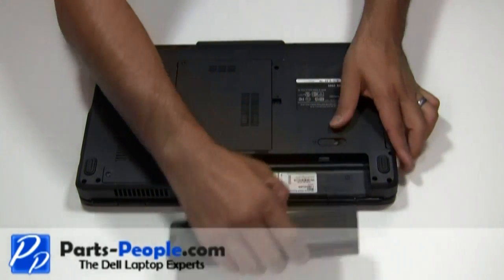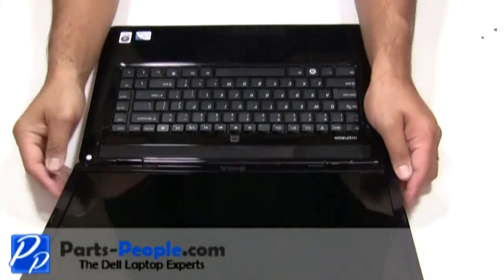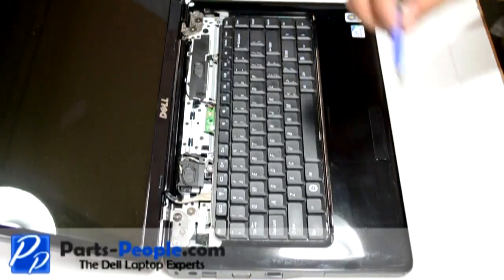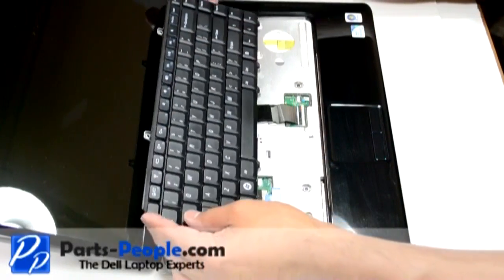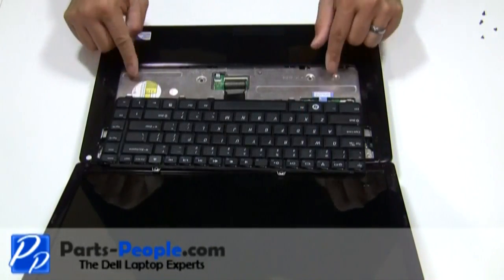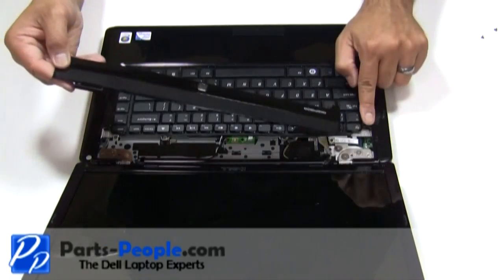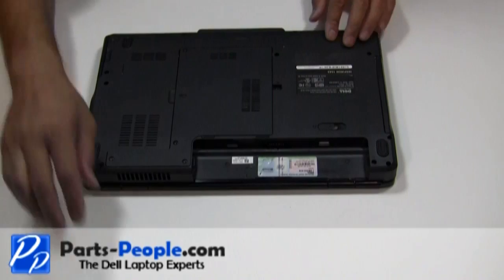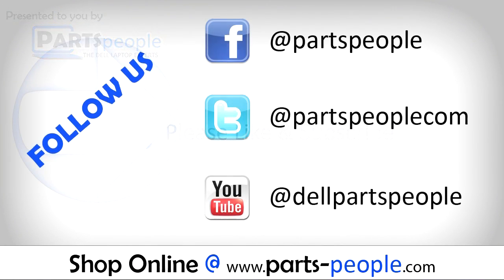Dell Inspiron 1545 | Keyboard Replacement | How-To-Tutorial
Learn how to install and replace the laptop Keyboard on a Dell Inspiron 1545 laptop. This will take you set by set through the complete installation and replacement process.  The only tools needed is a small phillips head screw driver and a small flat head screw driver.

You can view full written instructions for this Dell Inspiron 1545 Keyboard repair